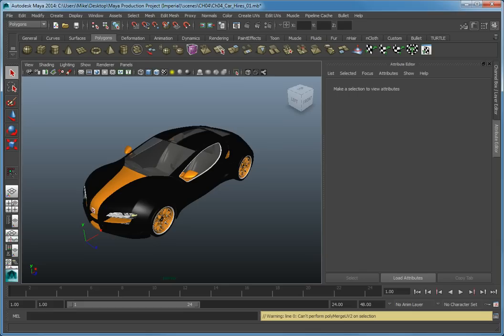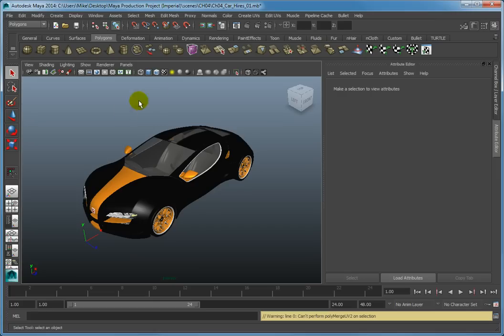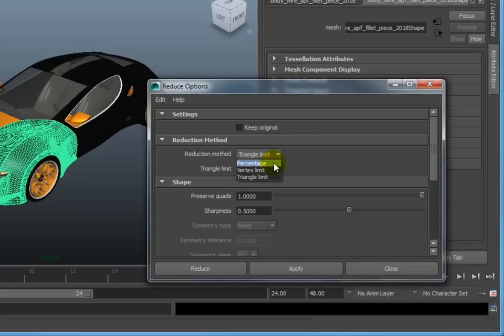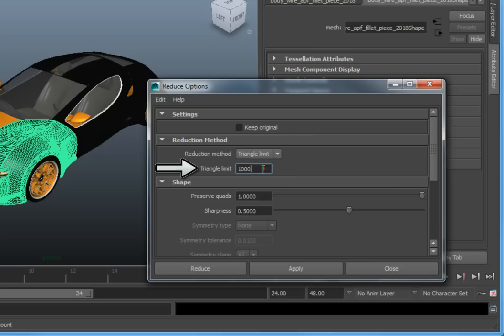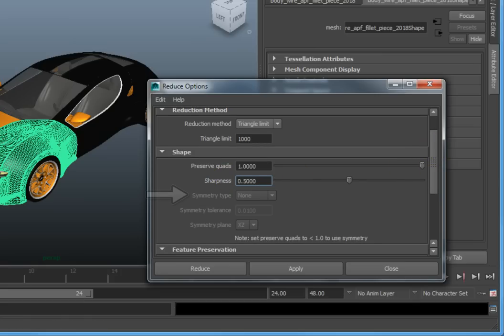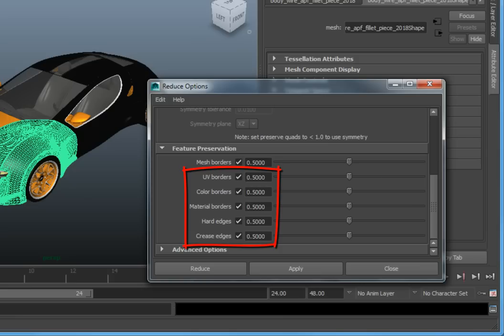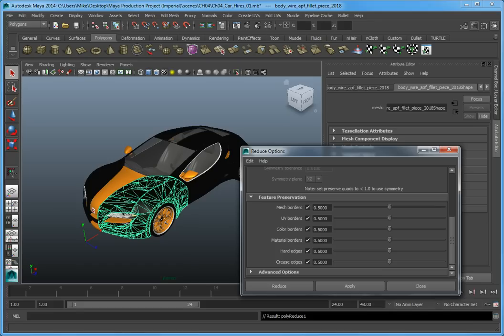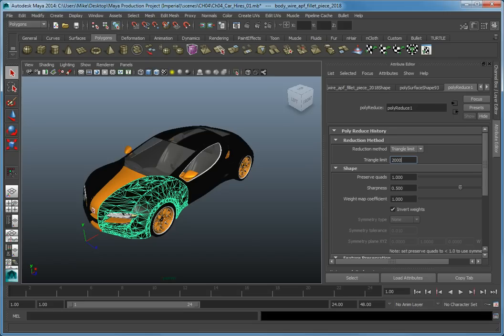Reducing the Polygon Count of a Model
Learn how to create and set up a cylinder primitive object for further polygon editing in Autodesk Maya 2014. This lesson is one of more than 200 tutorials in our self-paced course.